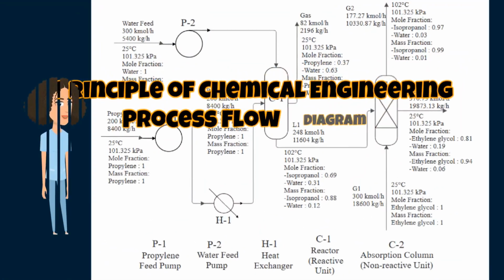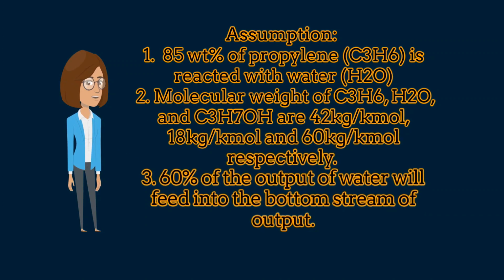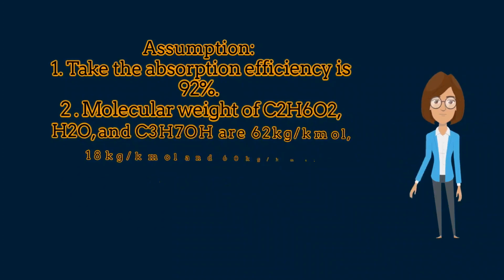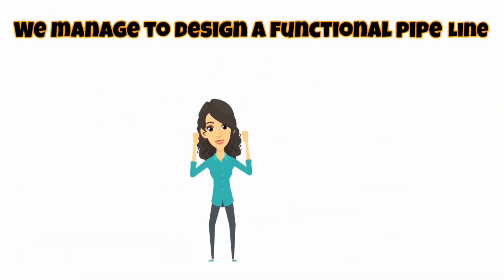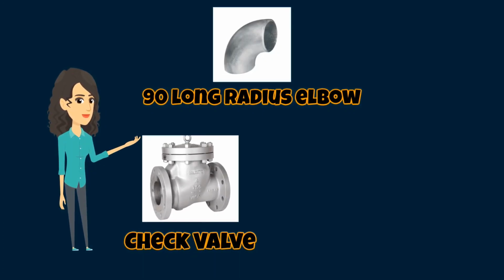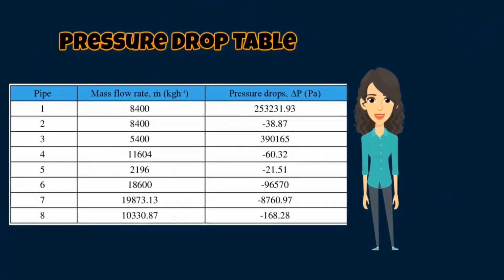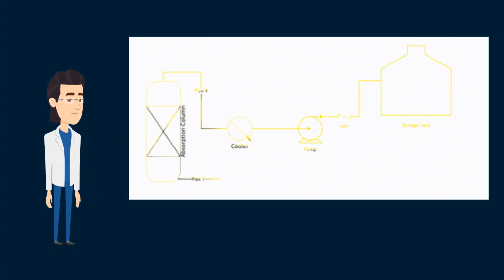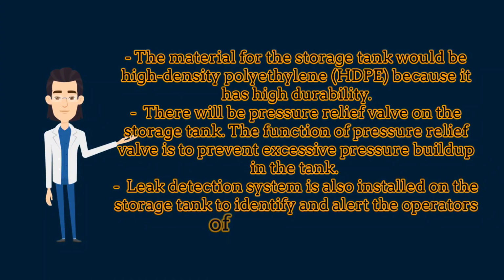INTEGRATED DESIGN PROJECT G8 2024